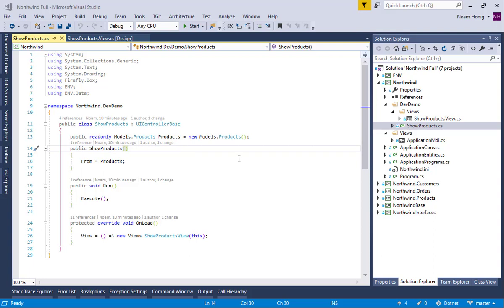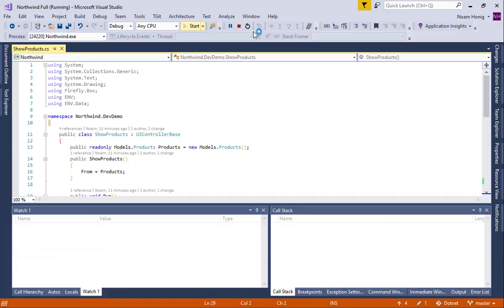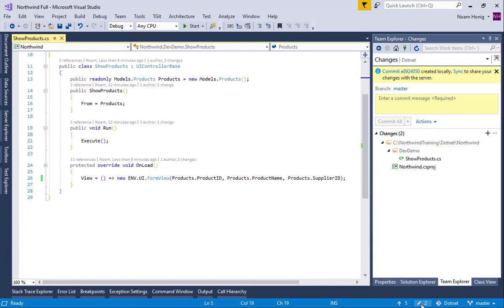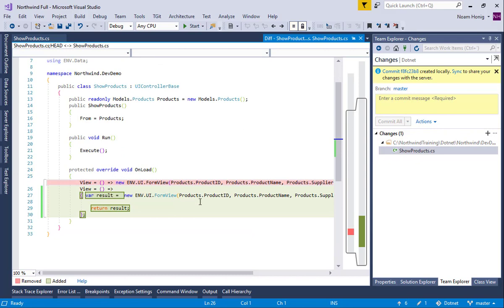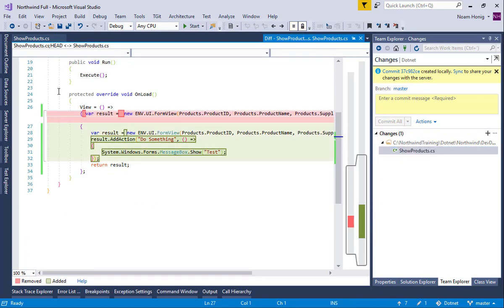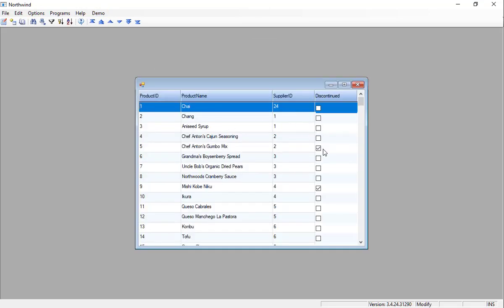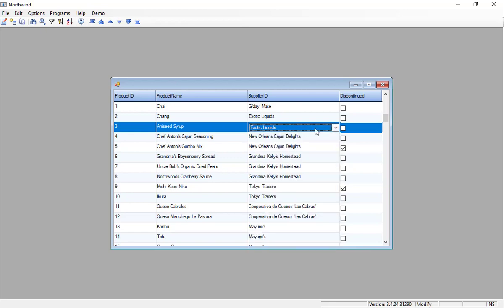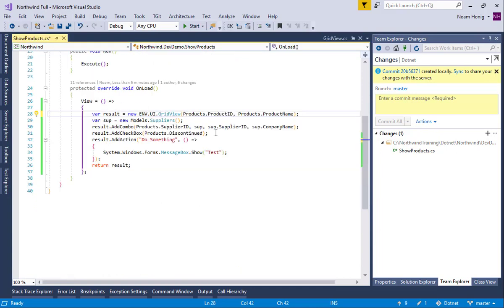Automatic Views with FormView and GridView classes